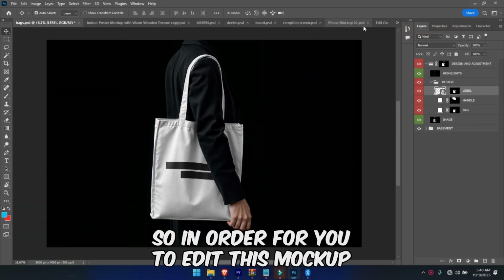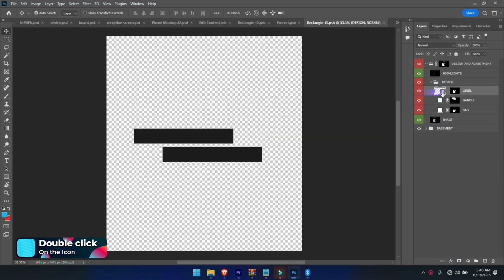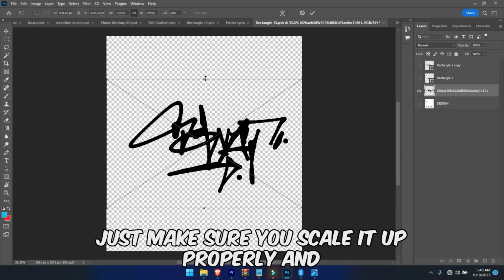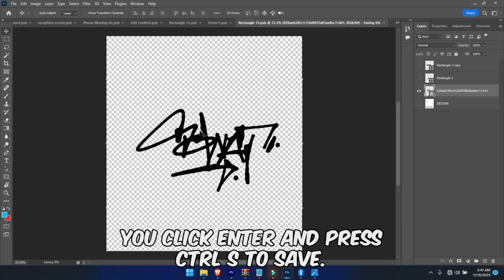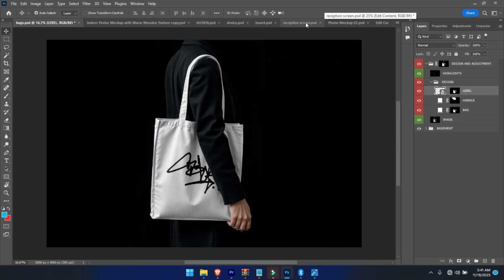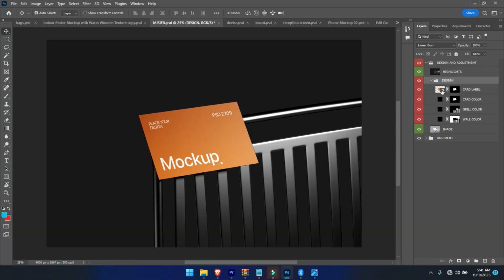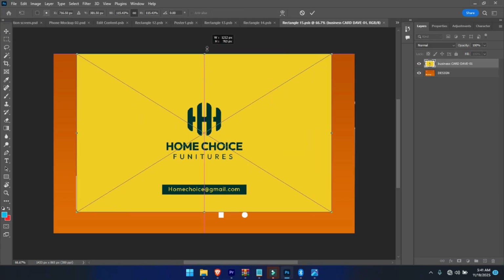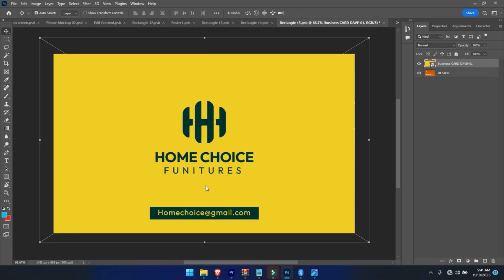25+ Free PSD Mockups Designers Must Try + How to Edit in Photoshop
Looking for free PSD mockups to spice up your designs? In this video, we showcase over 25 mockups and show you how to edit them in Photoshop for your graphic design projects. Get ready to take your designs to the next level!

💥 Save time ⏳, boost engagement 📈, and upgrade your marketing instantly!

💬 Drop your questions & ideas in the comments!